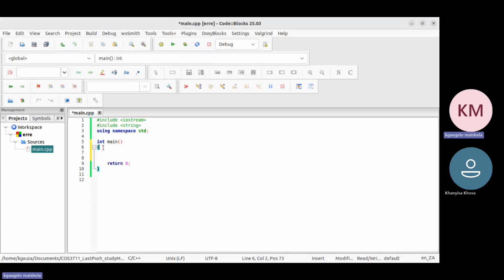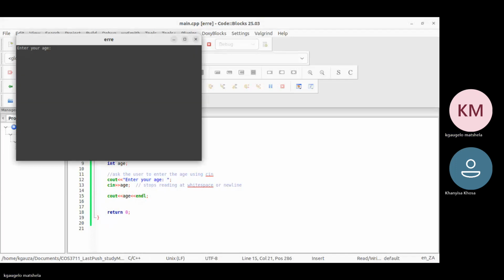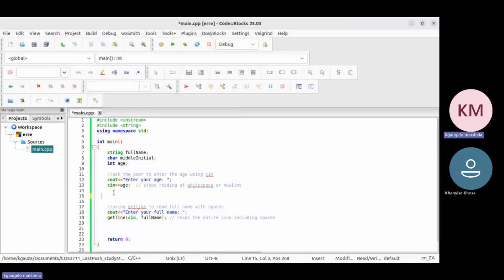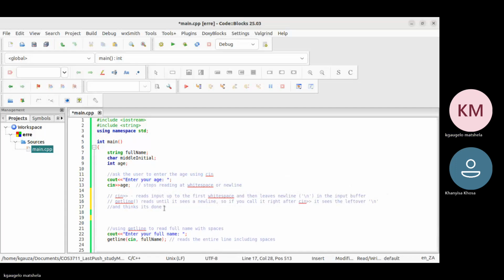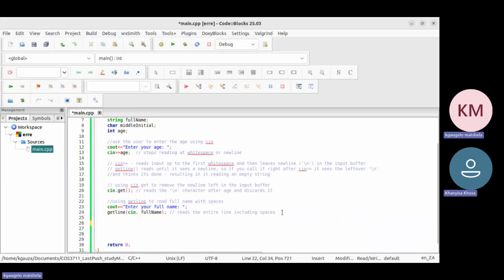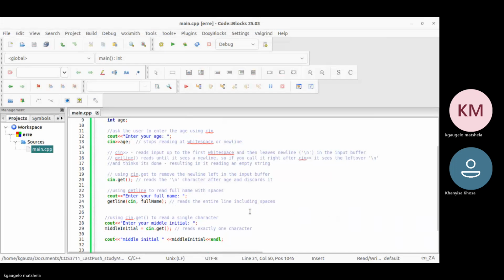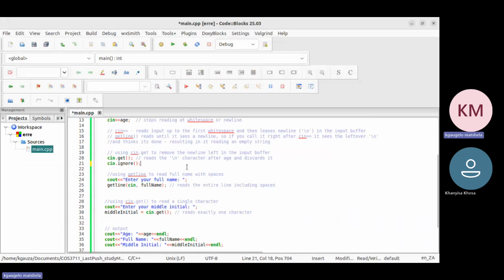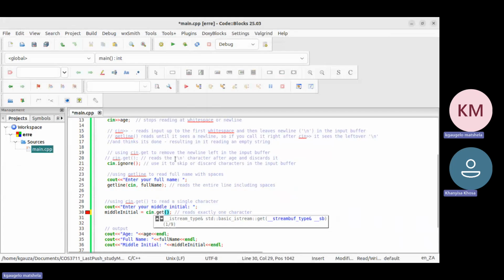C++ INPUT OPERATIONS: Cin, Cin.get() , Cin.ignore() and getline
C++ Input Mastery: Cin, Cin.ignore(), cin.get(), and getline
In this video, we'll dive into the world of C++ input operations, covering:

- *Cin*: Learn how to use `cin` to read input from users.
- Cin.ignore(): Understand how to use `cin.ignore()` to ignore unwanted input.
- cin.get(): Discover how to use `cin.get()` to read single characters.
- *getline*: Master the `getline` function to read entire lines of input.

Whether you're a beginner or looking to refresh your skills, this video will help you become proficient in handling user input in C++.